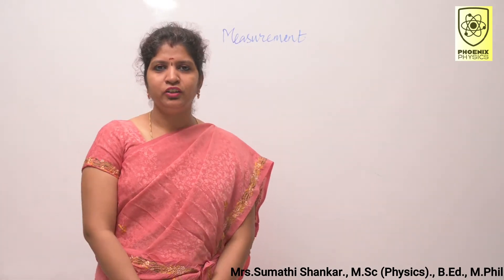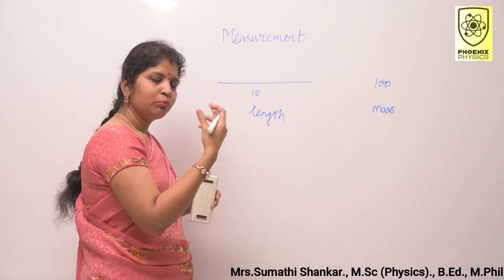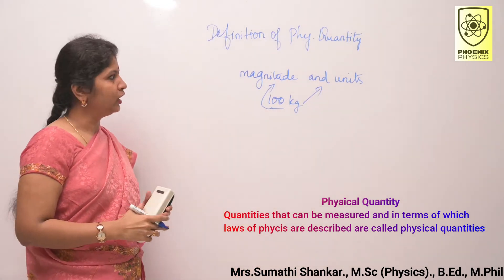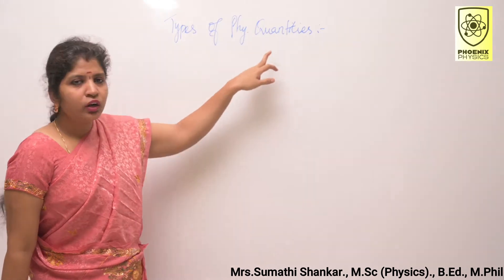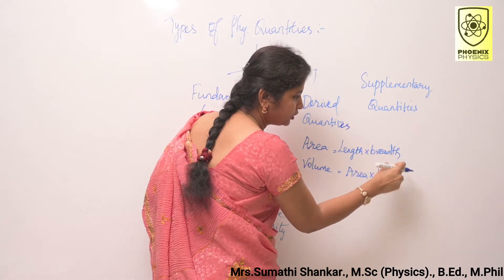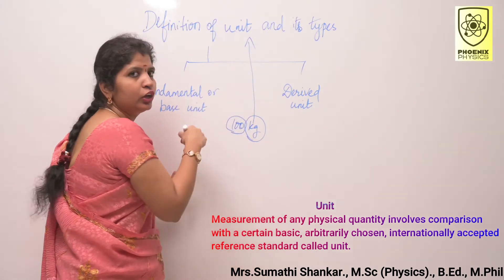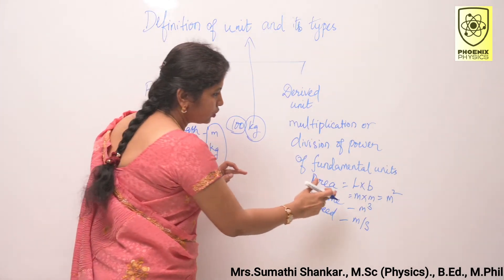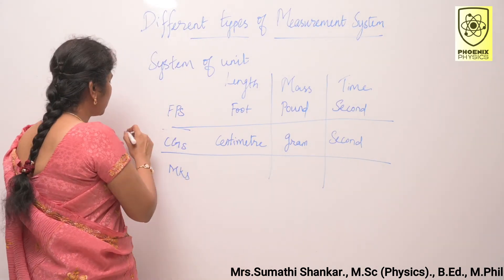Measurements - 11th Physics - Unit 1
11th Physics - Measurement - Unit 1
This class is based on TN syllabus, students of CBSE also can make of this video